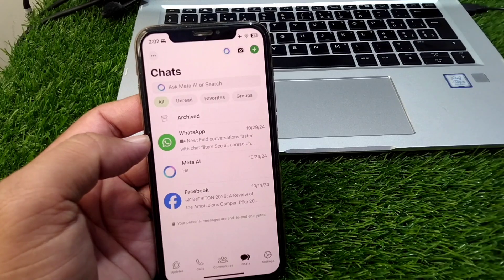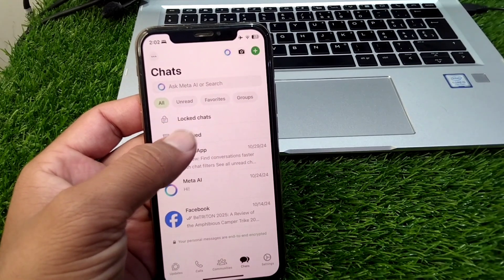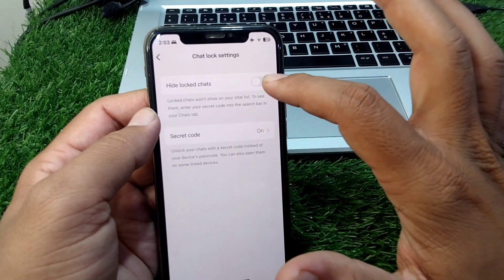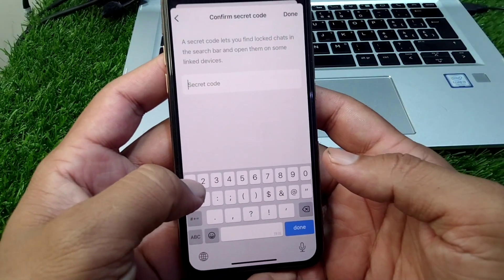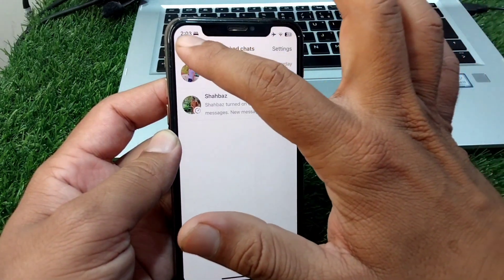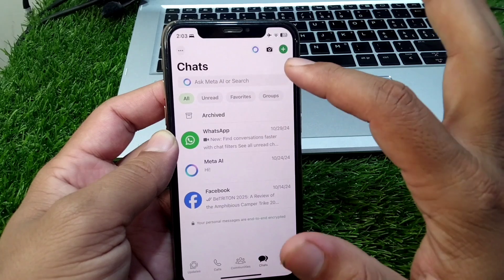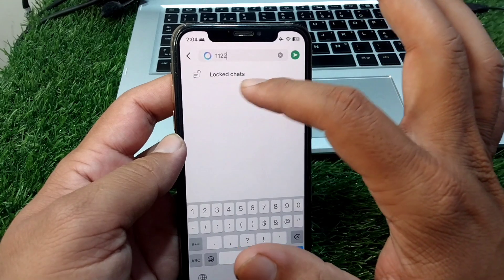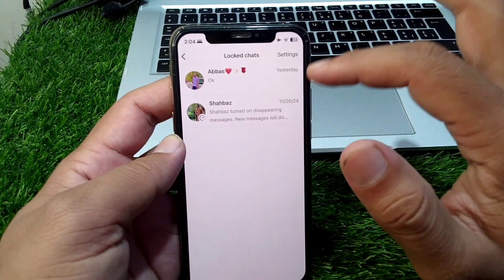How to Find Hidden Locked Chats on WhatsApp in iPhone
Hi Everyone, After watching this video you will be able to know " How to Find Hidden Locked Chats on WhatsApp in iPhone ". So get rid of this problem and enjoy your device.

how to find hidden locked chats on whatsapp business,
how to find hidden locked chats on whatsapp android,
how to show hide lock chat in whatsapp,
how to see hide locked chats on whatsapp,
how to show hidden lock chat in whatsapp,